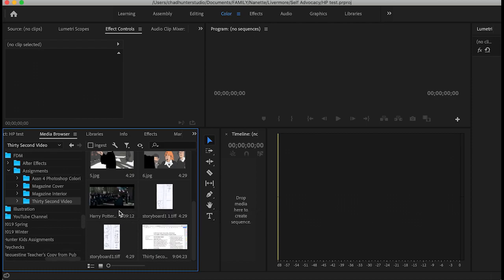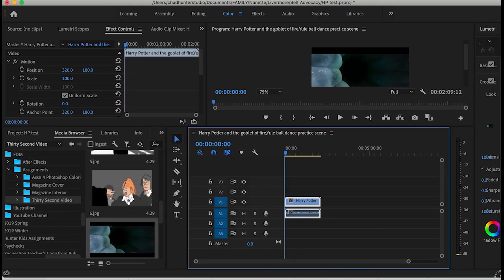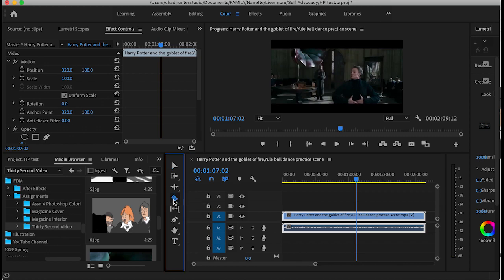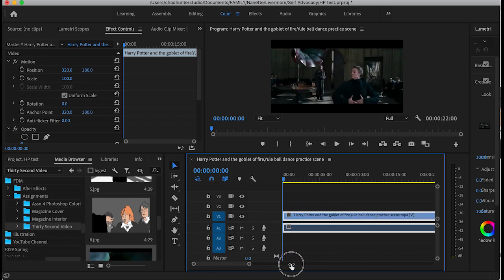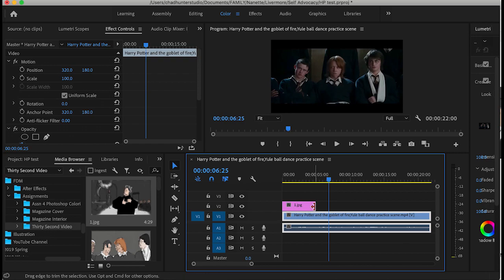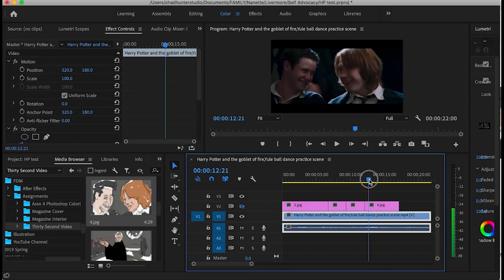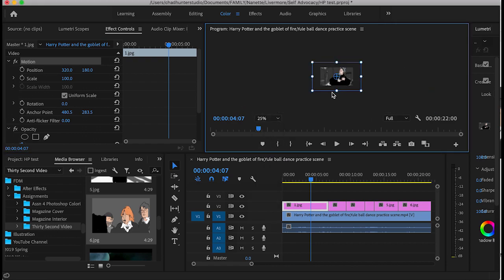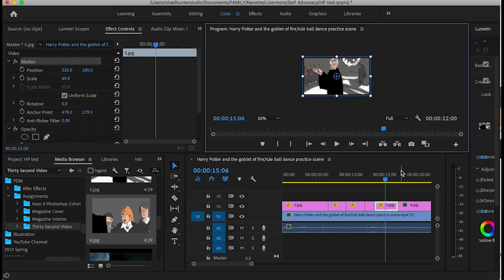Thirty Second Video Assn 2